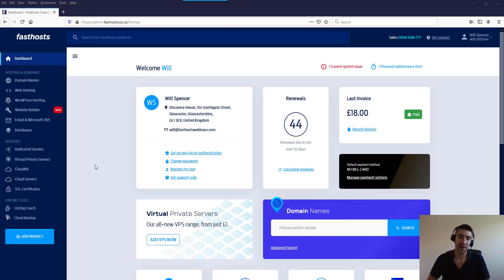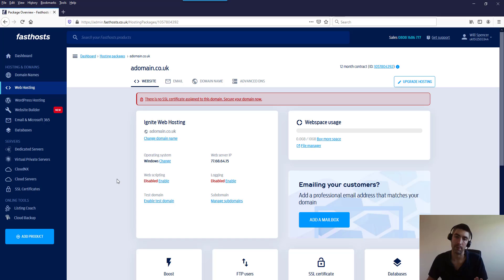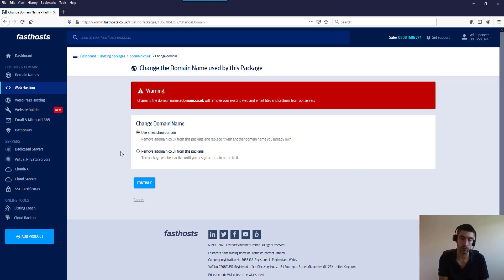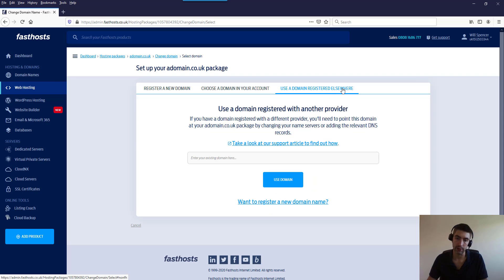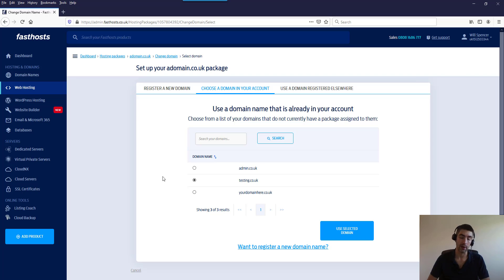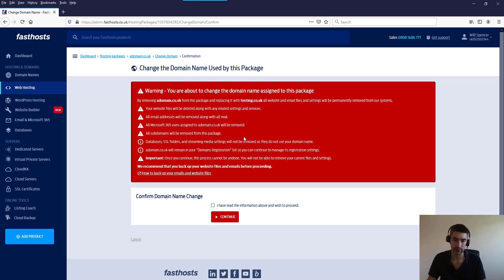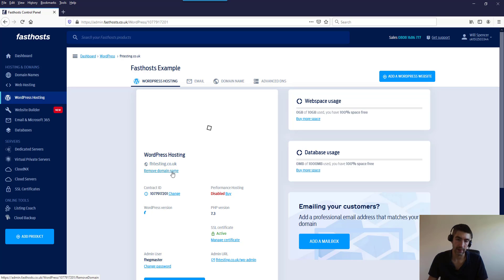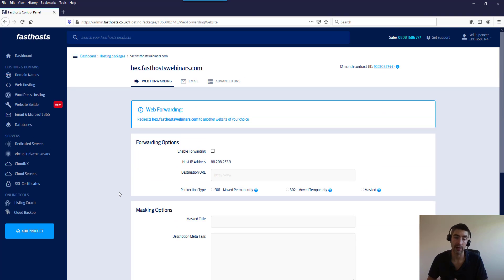Changing the domain name associated with your package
From time to time you may want to change the domain name that you host a website on. Rather than close your current hosting package and re-opening a new package containing your new domain name, you can simply swap the domain name within your account.